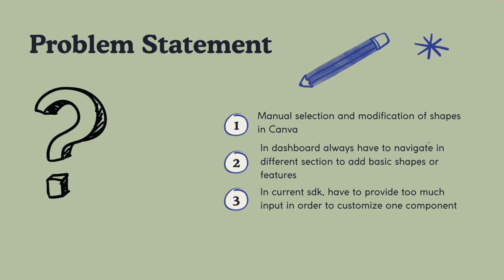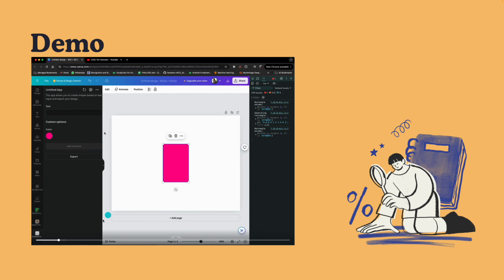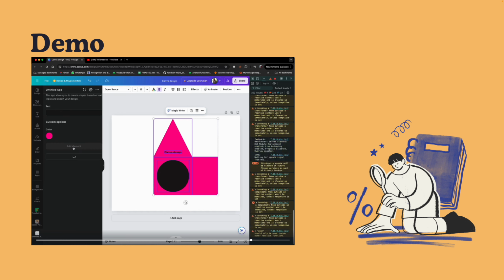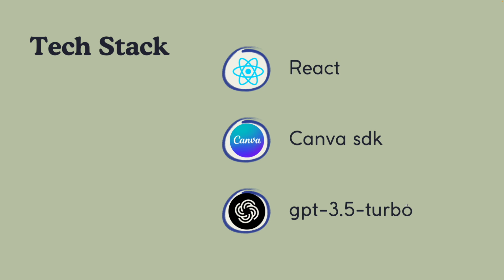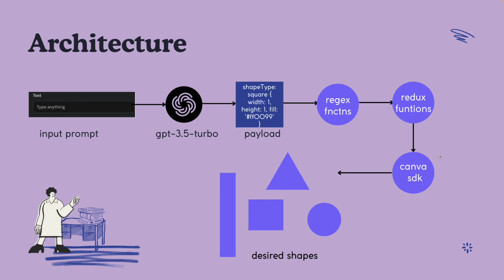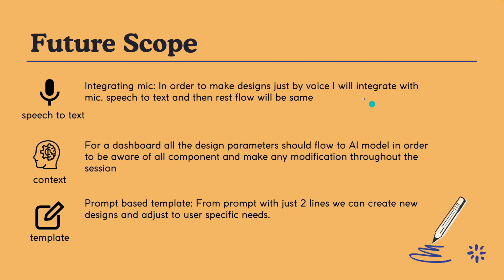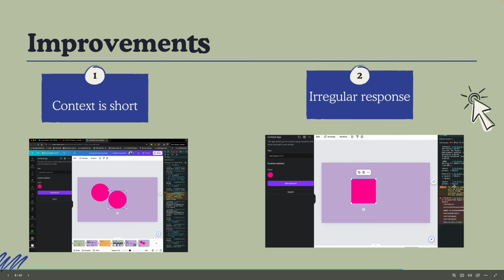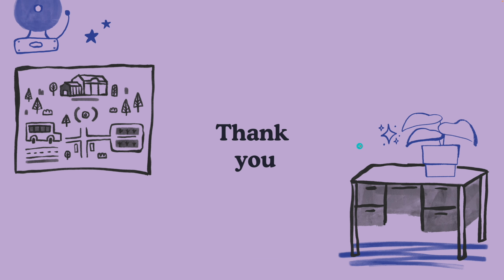Canva submission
Automating canva design elements